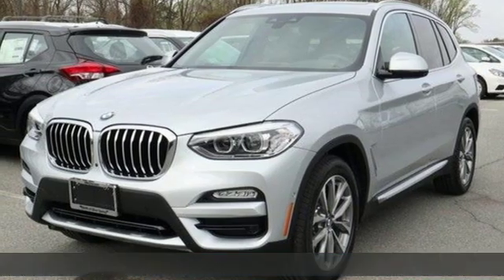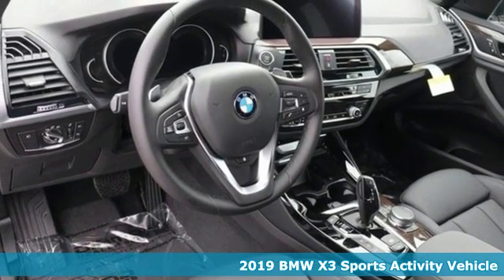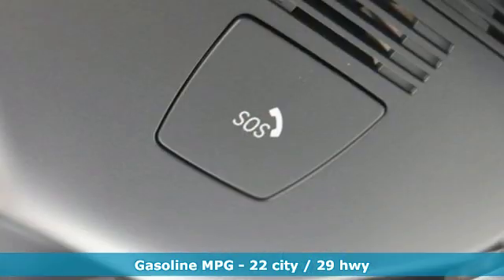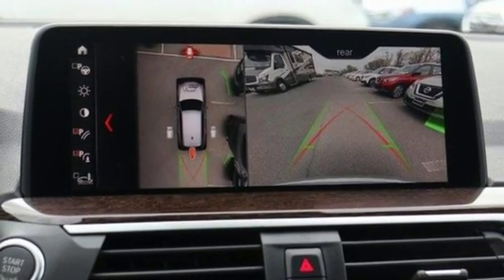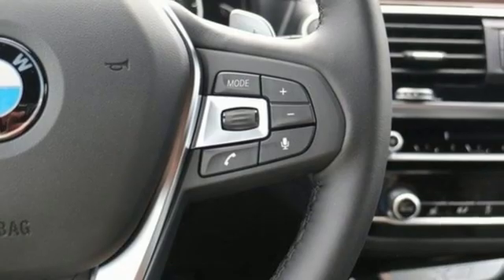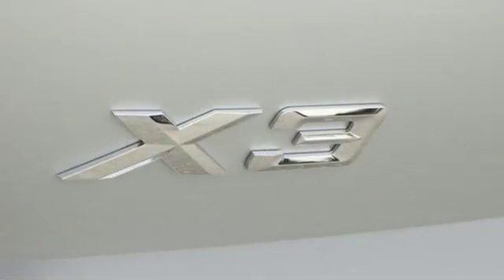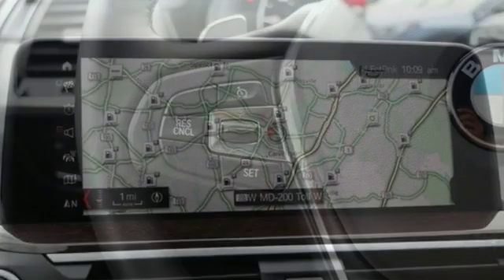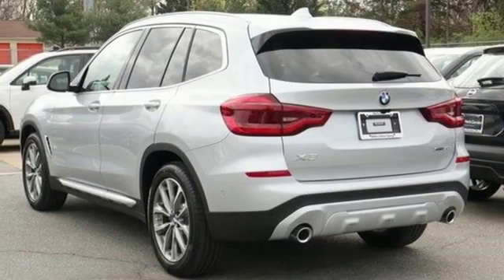New 2019 BMW X3 Baltimore MD Washington DC, MD T91165 - SOLD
Year: 2019
Make: BMW
Model: X3
Trim: xDrive30i Sports Activity Vehicle
Engine: 2.0L 4 Cylinder Engine
Transmission: AUTOMATIC
Color: Glacier Silver Metallic
Interior: Black SensaTec
Stock #: T91165
VIN: 5UXTR9C55KLP92158
Heated Seats, Nav System, Moonroof, Rear Air, iPod/MP3 Input, Onboard Communications System, PARKING ASSISTANCE PACKAGE. Glacier Silver Metallic exterior and Black SensaTec interior, xDrive30i trim. EPA 29 MPG Hwy/22 MPG City! READ MORE! KEY FEATURES INCLUDE: All Wheel Drive, Power Liftgate, Rear Air, Turbocharged OPTION PACKAGES: PREMIUM PACKAGE Heated Front Seats, Head-Up Display, Navigation System, Remote Services, Advanced Real-Time Traffic Information, Apple CarPlay Compatibility, 1 year trial, In-Dash CD Player, Wheels: 19 x 7.5 (Style 692) V-spoke, Tires: 245/50R19 AS Run-Flat, Heated Steering Wheel, CONVENIENCE PACKAGE LED Headlights w/Cornering Lights, Panoramic Moonroof, SiriusXM Satellite Radio, 1 year All Access subscription, Comfort Access Keyless Entry, Lumbar Support, PARKING ASSISTANCE PACKAGE Rear View Camera, Surround View w/3D View, Active Park Distance Control, Parking Assistant Plus, DRIVING ASSISTANCE PACKAGE Active Driving Assistant, rear cross-traffic alert, Active Blind Spot Detection, Lane Departure Warning. VISIT US TODAY: Our mission is to expedite the process by putting you in control. We provide price and payment quotes that detail and clarify any/all fees - no surprises. Our goal is to create an efficient and enjoyable experience every time you visit our dealership, BMW of Silver Spring is your local area BMW destination. DISCLAIMER: *Your additional costs are sales tax, tag and title fees for the state in which the vehicle will be registered, $995 freight (all new BMW models), any dealer-installed options (if applicable), $69 dealer-installed Nitrogen (Tire) Inflation/Replacement and a $299 dealer processing fee. Pricing and incentives may vary if vehicle is leased. Prices are subject to change Every Loaner Vehicle Internet Price includes current applicable manufacturer rebates and incentives, but certain conditions apply to some of these offers. Those offers and conditions may require financing through BMW Financial Services.

Address:
3211 Automobile Boulevard